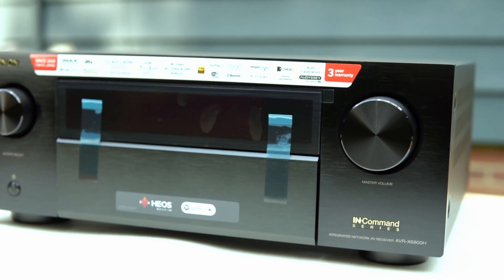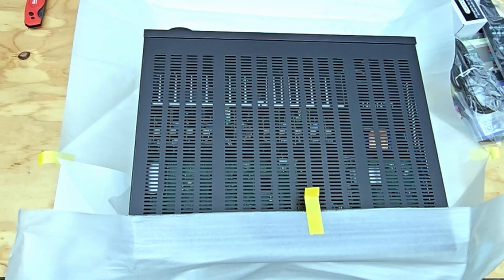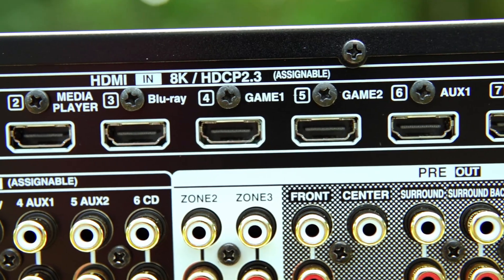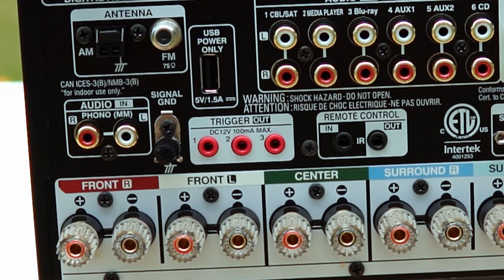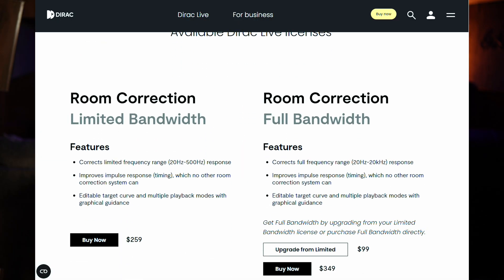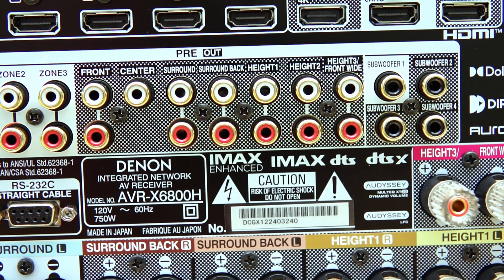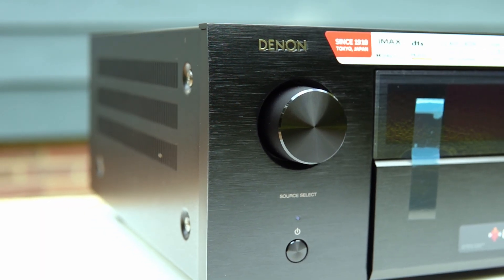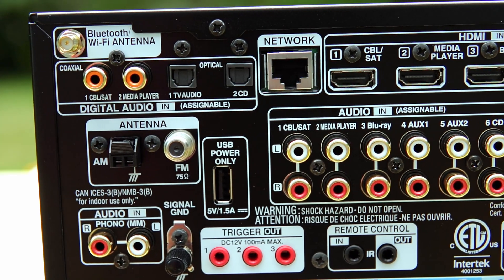Denon X6800H Review (2025) | The BEST AVR for 7.1.4 & vs X4800H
Denon’s AVR-X6800H is finally here on my test bench — an 11-channel, 8K-ready beast made in Japan.
In this video I’ll unbox it, walk you through the build, features, DACs, immersive audio formats (Dolby Atmos, DTS:X Pro, Auro-3D, IMAX Enhanced), and explain who should buy the X6800H vs stepping down to the X4800H or X3800H.

🟢 What you’ll see in this video:
00:00 Unboxing & first impressions
01:23 Specs overview and Build Quality
02:30 DACs & sound design (ESS ES9017S)
03:00 Room correction (Audyssey XT32, Dirac Live, future Dirac ART)
04:02 X4800H vs X6800H quick context
05:41 Who should actually buy the X6800H?
06:30 Final verdict

⚡ Key Features:
- 11.4 channels of amplification (140W/ch)
- Processing for up to 13.4 channels
- Full HDMI 2.1 support (7 inputs, 3 outputs)
- Dolby Atmos, DTS:X Pro, Auro-3D, IMAX Enhanced
- ESS ES9017S DACs + premium Japanese build
- 4 independent subwoofer outputs
- Dirac Live upgradeable + ART support coming

📌 Should you buy the X6800H, or is the X4800H still the sweet spot? Watch to the end for my honest take.

💬 Drop your setup in the comments (5.1.4? 7.1.4? 9.1.4?) — I’ll pin helpful replies for others building their home theater.